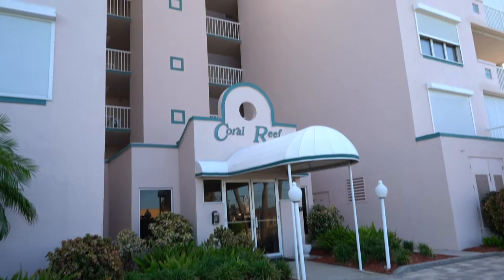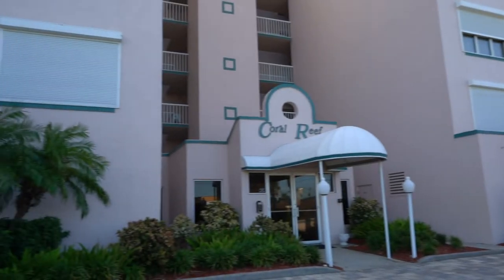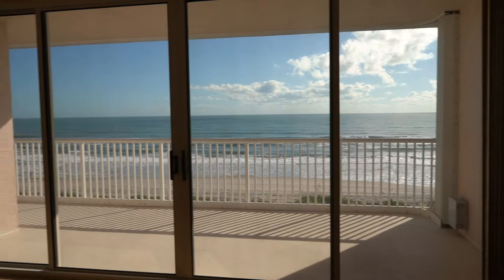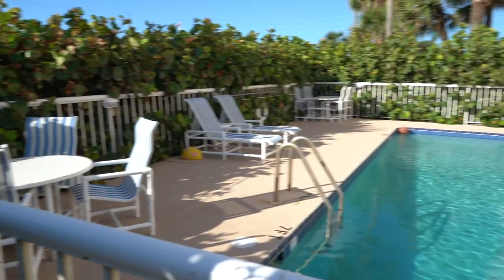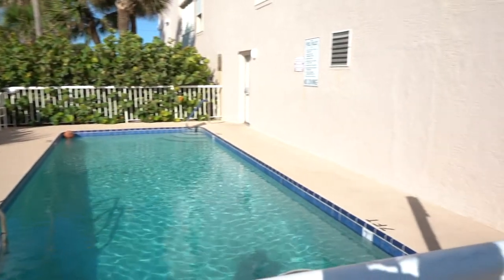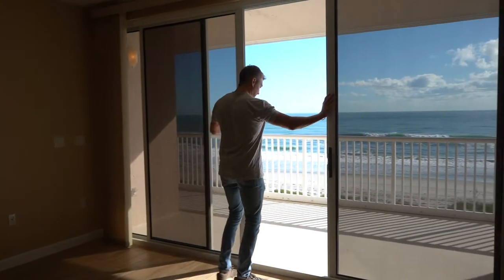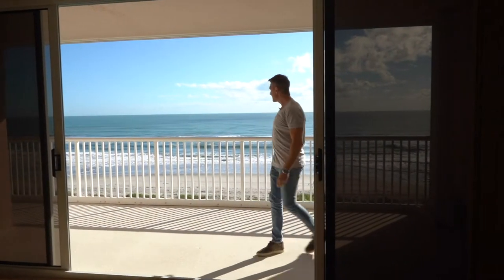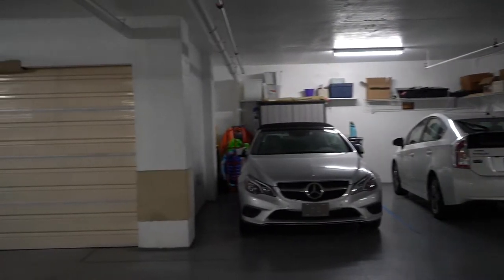Coral Reef Oceanfront Condo Tour | Dewayne Carpenter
Today Dewayne Carpenter from the Carpenter Kessel Team at Compass Real Estate gives you a tour of the spectacular Coral Reef Oceanfront Condos in Indialantic. Head to our website carpenterkessel.com for more information on this building and our other listings!